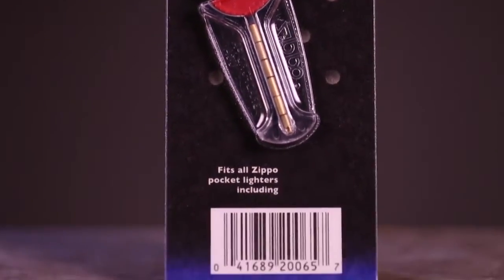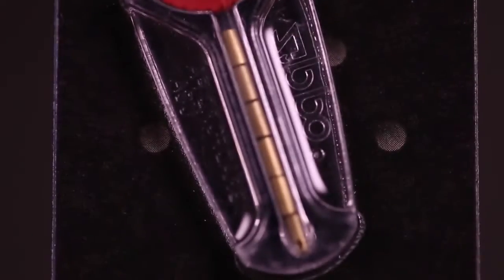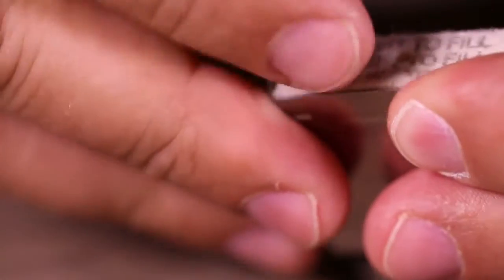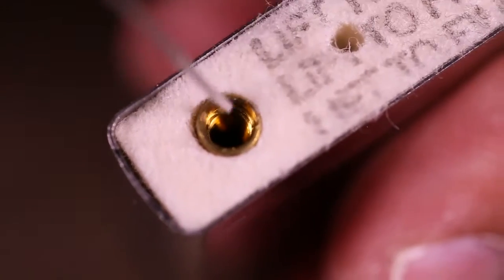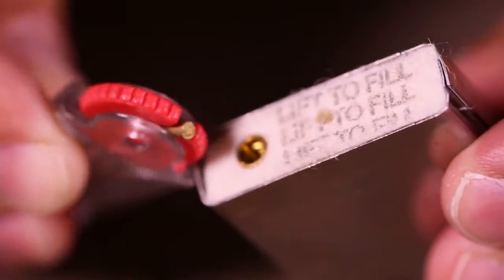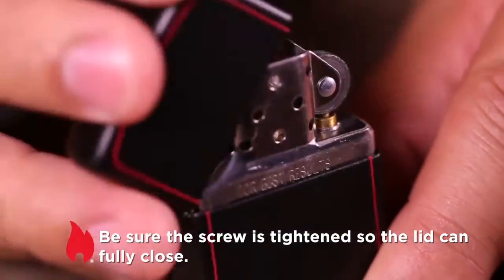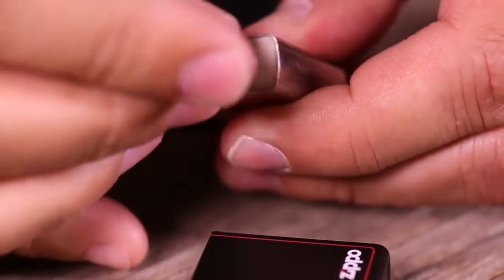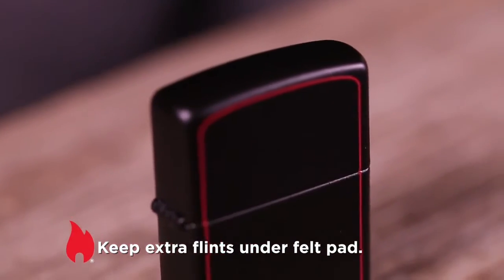Replacing the Flint / Cambiar piedra encendedor Zippo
How to replace the flint on your Zippo lighter
Como cambiar la piedra correctamente a tu encendedor Zippo
Sacar o cambiar piedra de Zippo
Para realizar el cambio de priedra, no hay más que sacar el zippo de su carcasa y desatornillar con la misma tapa del zippo (o si se prefiere con un destornillador) el tornillo que se ve en la base del zippo.

Una vez realizado el cambio, solo nos queda introducir la piedra, el muelle de sujección y volver a atornillar. No es conveniente estirar este muelle (cuando la piedra sea pequeña) ya que en posteriores cambios (cuando la piedra sea grande) el Zippo sufre y puede llegar a romperse.

Si nos fijamos en la base del Zippo, hay un fieltro blanco que tapa el algodón, este tiene un pequeño agujero en el centro. En este agujero se puede colocar una piedra de repuesto.